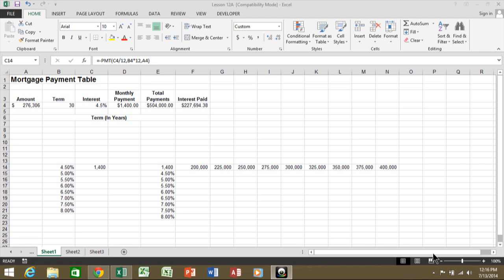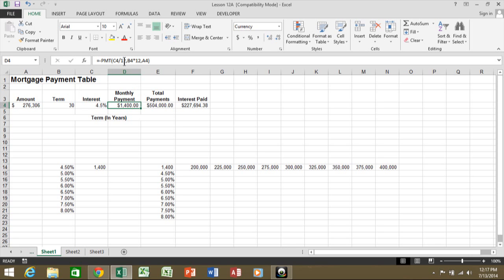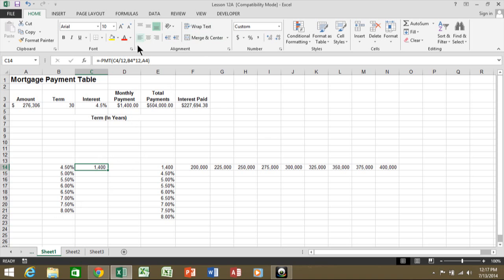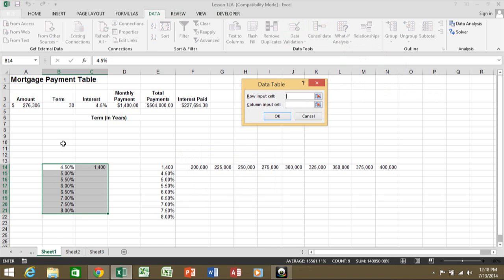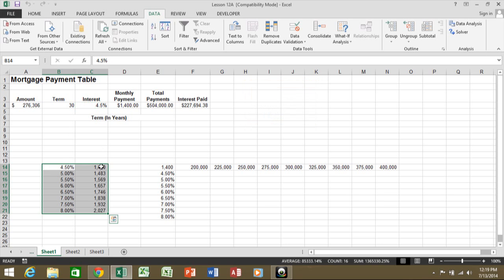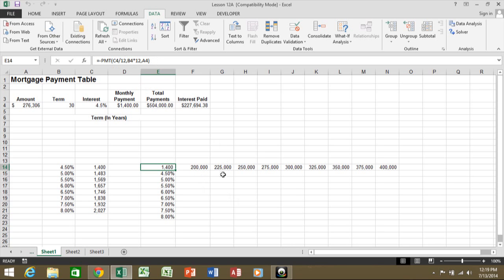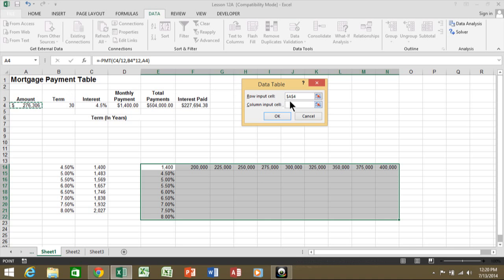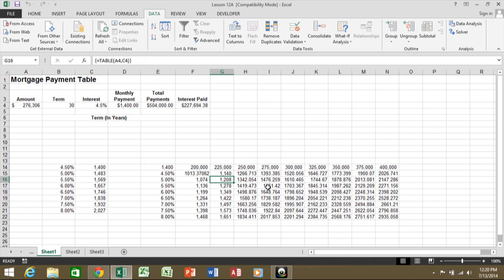How to use a data table in Excel for what if analysis - Excel 2013, Excel 2010 and Excel 2007 2016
How to use a data table in Excel for what if analysis - Excel 2013, Excel 2010 and Excel 2007
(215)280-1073